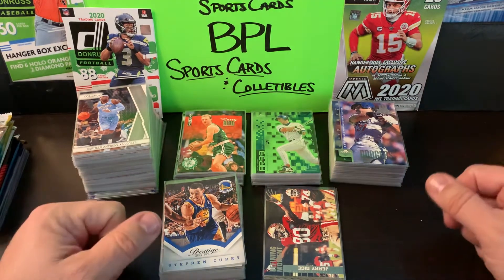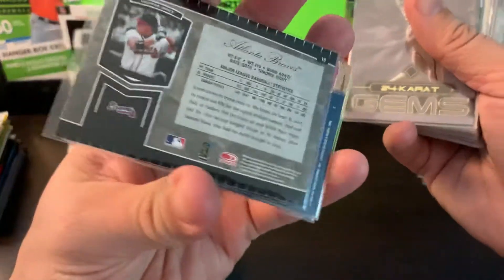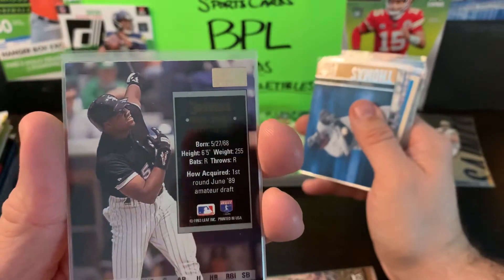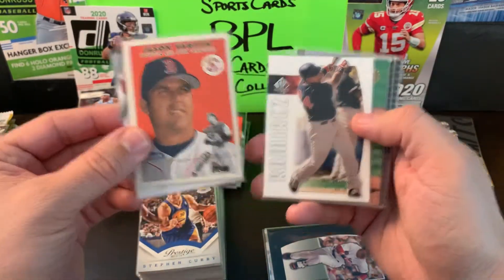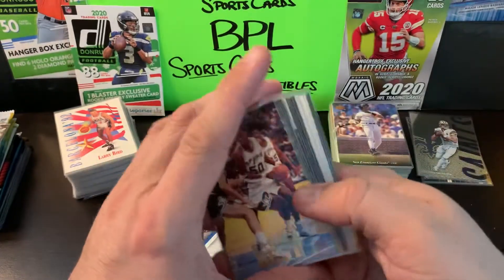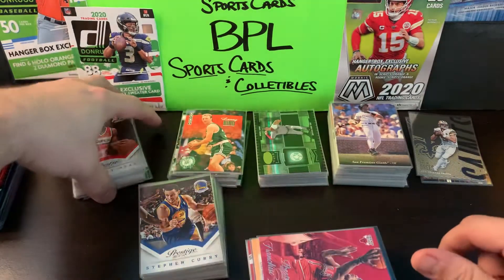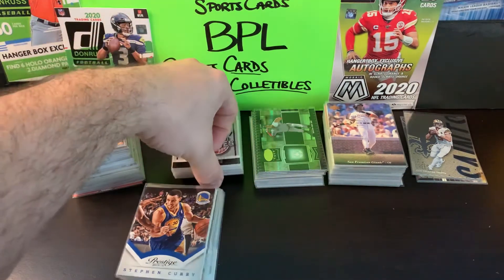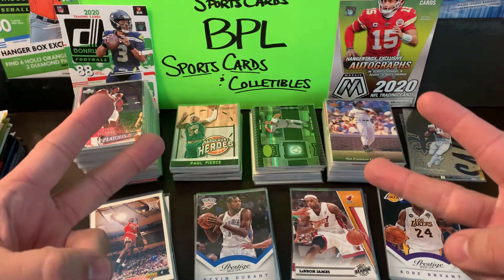SPORTS CARD COLLECTING - HOBBY SHOP PICKUPS - FINNIGAN’S SPORTSCARDS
Hey everybody, I just went to a sports card shop over the weekend for the first time in nearly 10 years!! OMG!!! That’s long enough!! I took my son, Reilley, with me for a day visit to Finnigan’s Sportscards in Albany, NY. We were warmly greeted by the owner and his staff, they were awesome to deal with and were helpful in making our first visit great. Reilley was super excited to grab a hobby box of Fortnight cards to bring home and rip! I was heavily involved in the bargain boxes. And so this is what I found, 20 for a $1! And I grabbed up about 200 of them!

An awesome haul of cards for my pc and collection!

So sit back and relax, and hang out with me as I go through my LCS pickups!!!

Here’s a link to another Card Shop Haul video

Go check out Finnigan’s Sportscards too on Instagram and Facebook too!!!